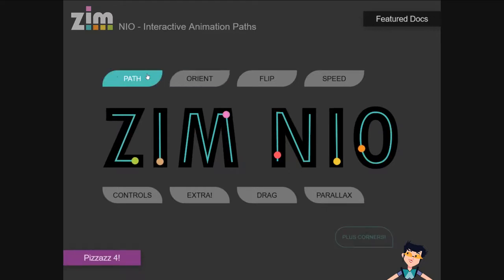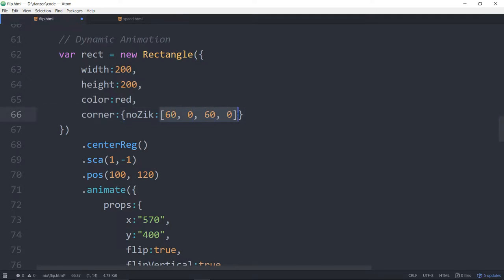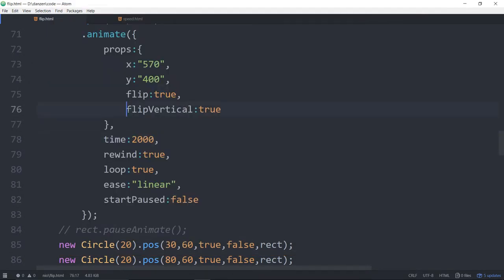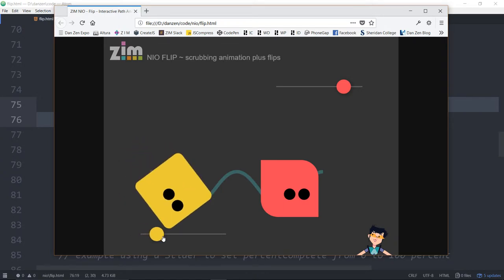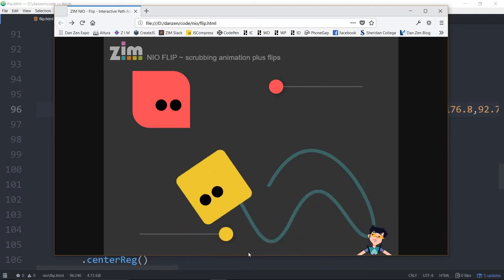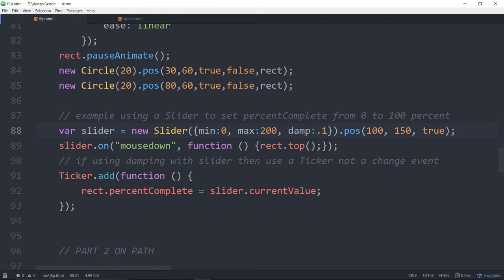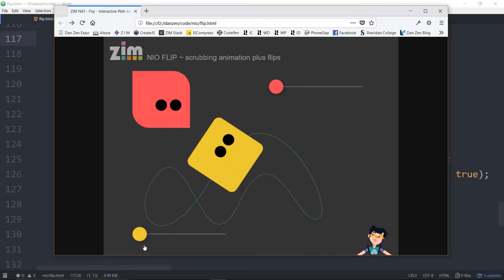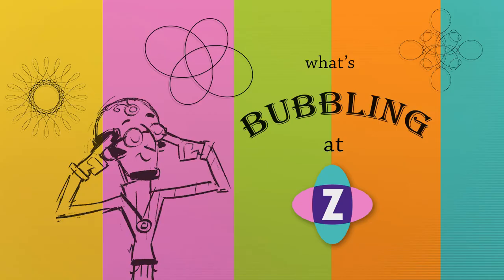ZIM Bubbling: 77. NIO - Change Animation Speed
ZIM Bubbling: 77.

Dynamically change the speed of an animation with the dynamic property of animate and the percentSpeed property of the animation target. Also, you can make the target flip depending on direction!